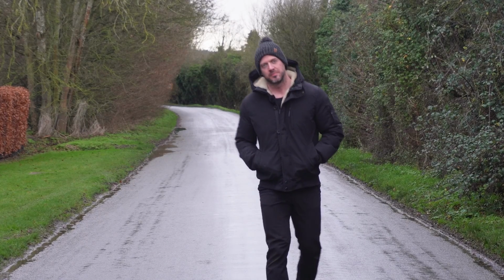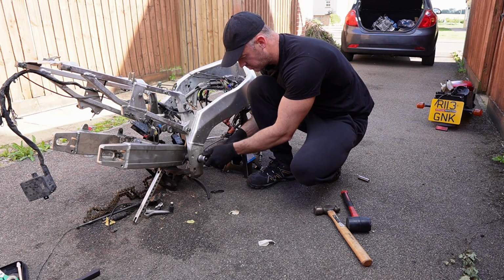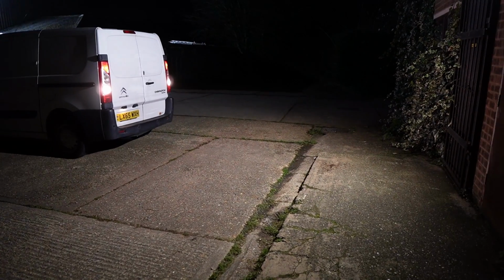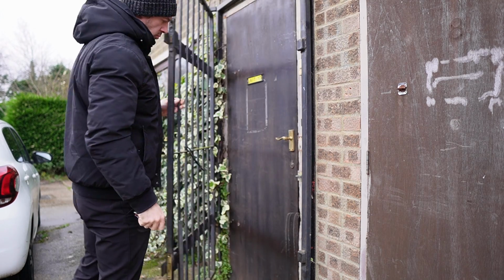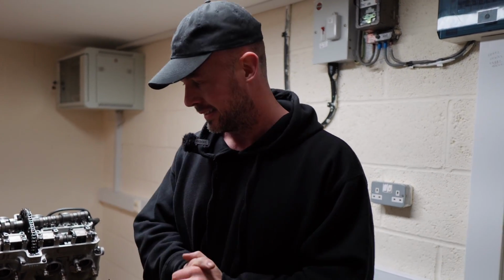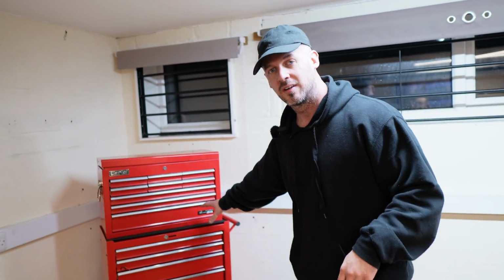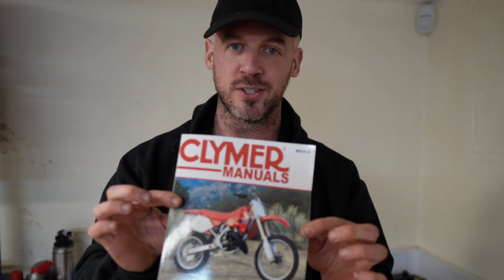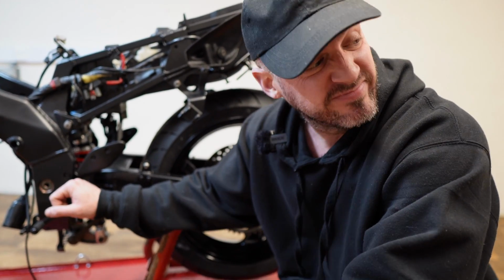HOW THE UK'S CHEAPEST HONDA BLACKBIRD GOT ME HERE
I just got my new dream workshop! This journey all started when I randomly purchased the UK's cheapest honda blackbird and rebuilt it from my driveway. But rebuilding motorcycles from your driveway has its limits!! so it was about time I took this channel to the next stage of its life and that is to take you on a tour of my new workshop! This will be a game changer for rebuilding motorcycles